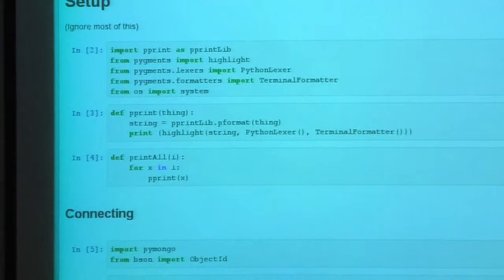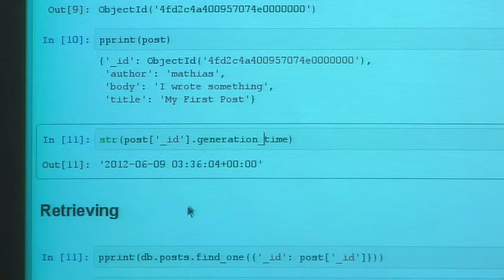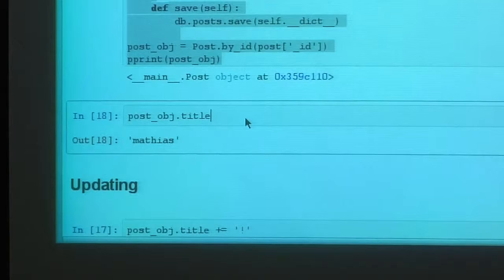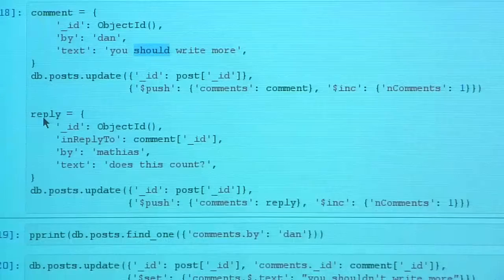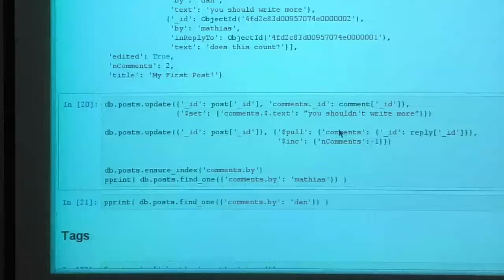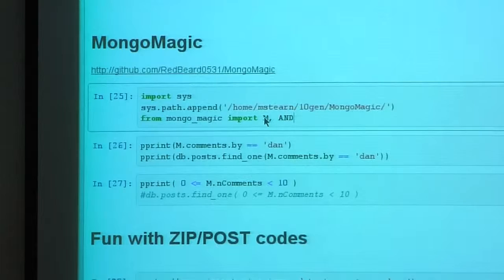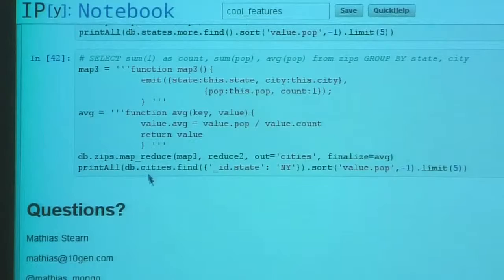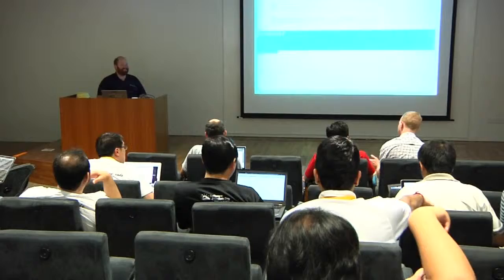MongoDB with Python - Mathias Stearn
PyCon Asia Pacific 2012 Conference
Singapore